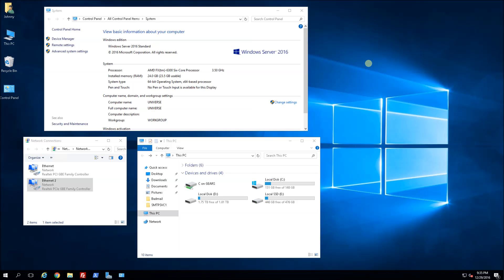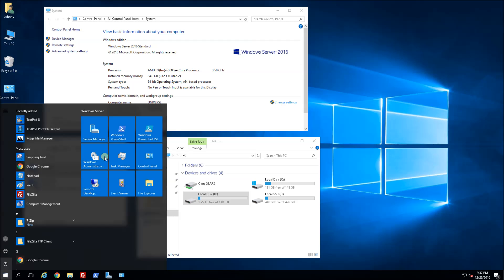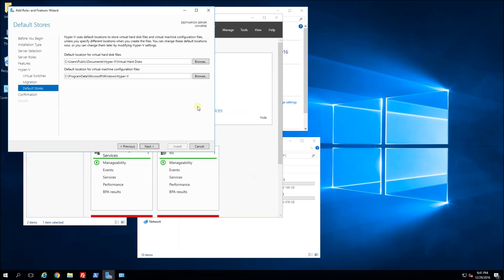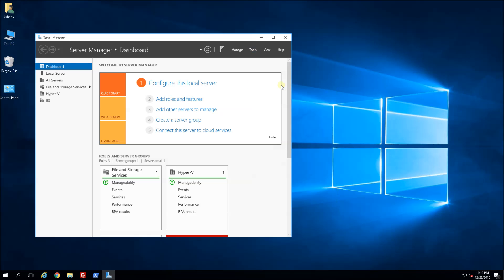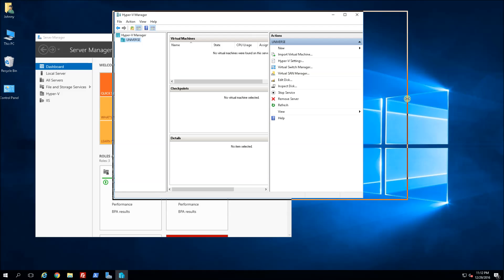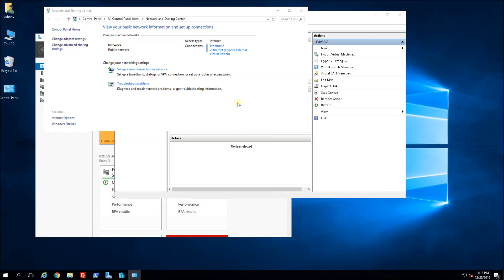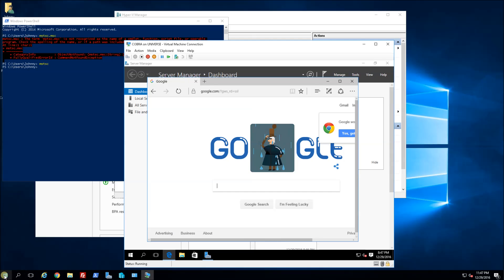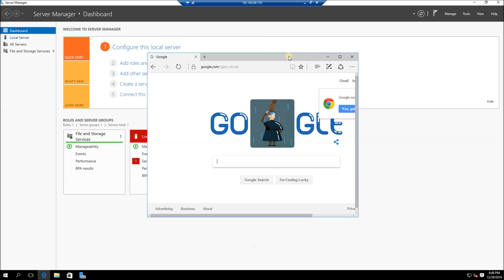Windows Server 2016 - Install Hyper-V Server, Virtual Switch, VMs (How to Step by Step Tutorial)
Installing HyperV from nothing to Virtual Switch to VMs step by step tutorial on Windows Server 2016 or Windows 10